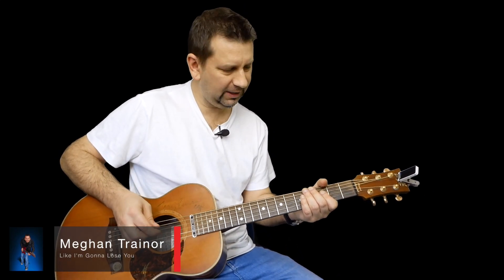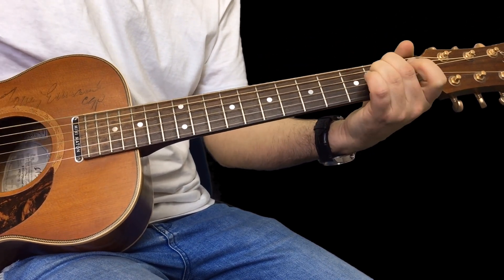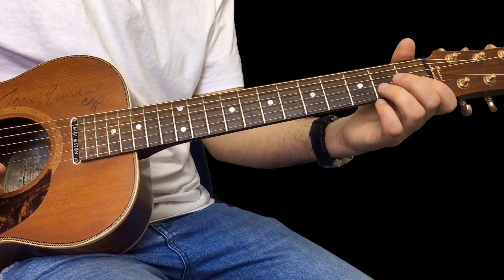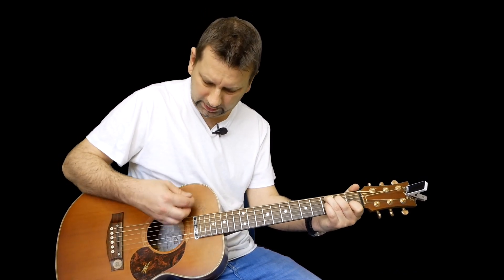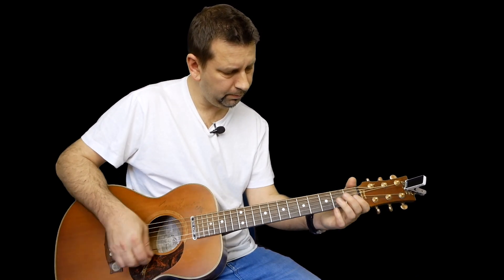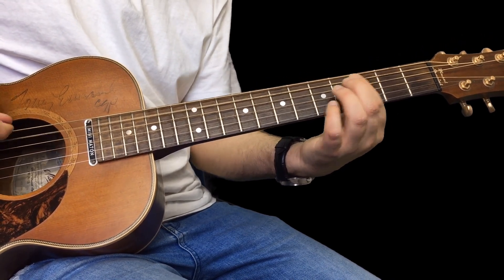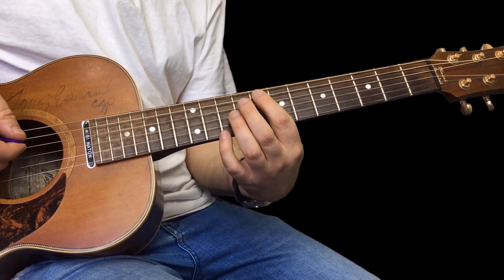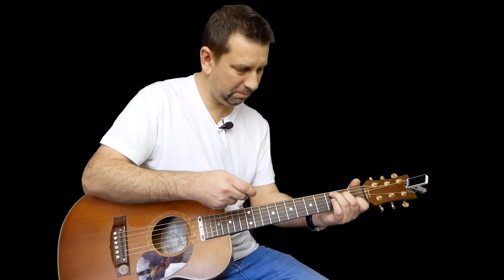Meghan Trainor - Like I'm Gonna Lose You - Guitar Lesson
Learn the chords and baseline to this great song.